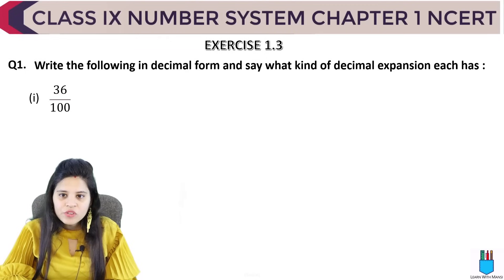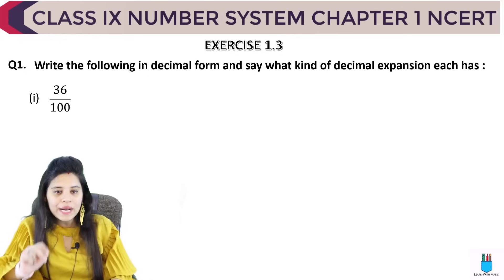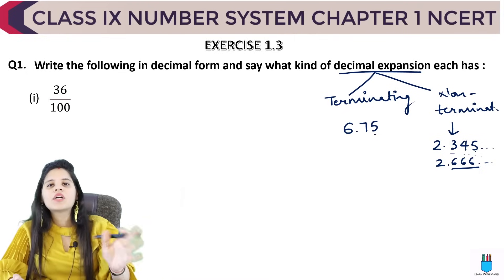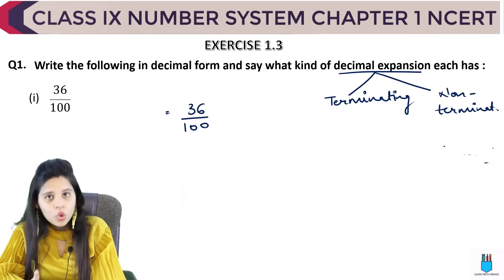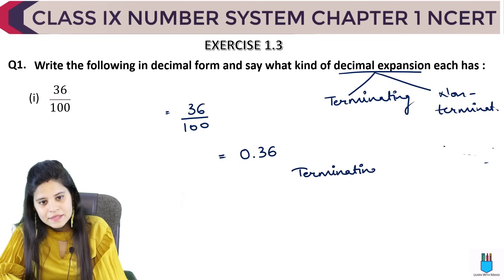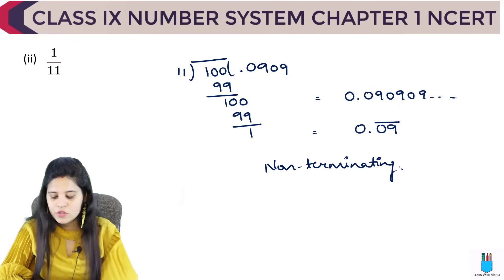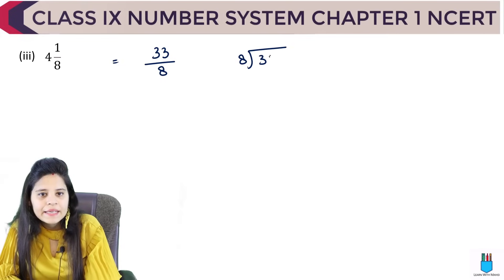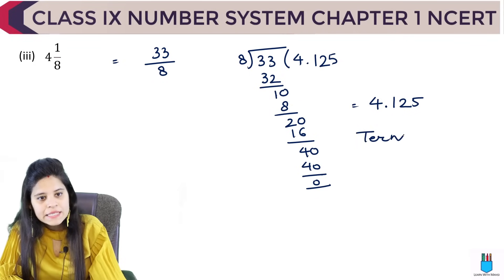Class 9 Maths | Chapter 1 | Exercise 1.3 Q1 | Number System | NCERT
In this session we will be continuing with the chapter "Number System".
We will cover Ex 1.3 Q1 of chapter 1.